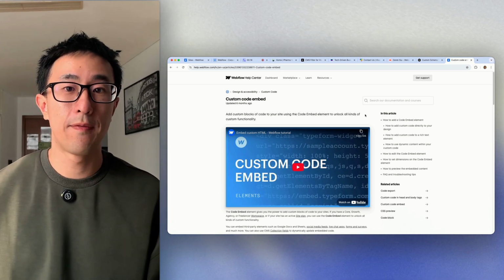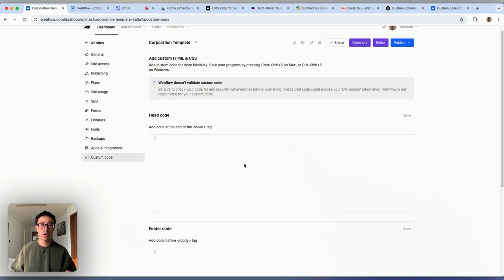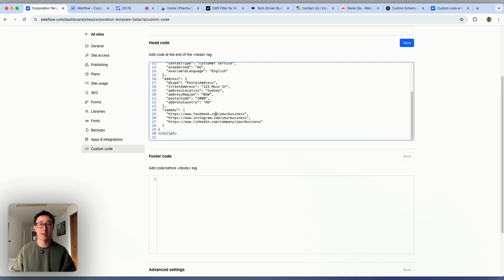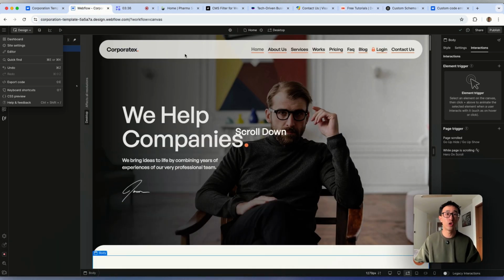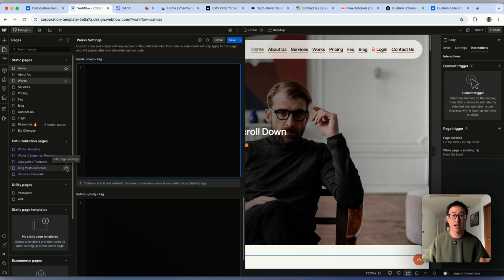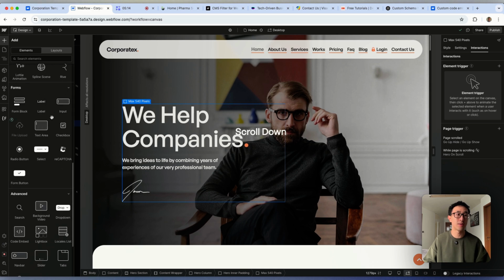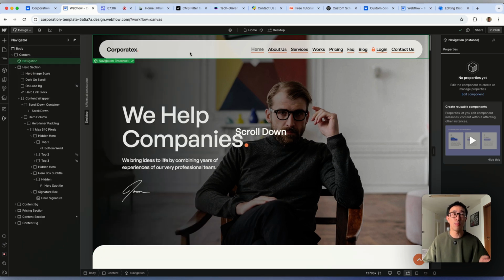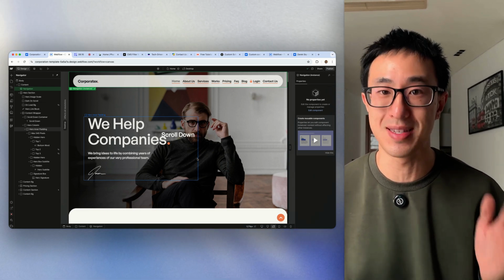How to Add Custom Code in Webflow – JavaScript, CSS & More! 🚀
Want to take your Webflow site to the next level? In this tutorial, I’ll show you how to apply custom code in Webflow using JavaScript, CSS, and HTML. Whether you need to embed third-party scripts, add custom styling, or enhance functionality, this step-by-step guide will walk you through everything!

👇 Helpful Links:
🎥 Want to record videos like this? Try Tella

⏳ Timestamps:
00:00 – Custom Code Examples
00:38 – Option 1: Site Settings
02:30 – Option 2 Designer Page Settings
03:02 – Option 2 [Bonus] CMS
03:50 – Option 3 Designer Embed Code
05:20 – Final Thoughts / Closing Statement